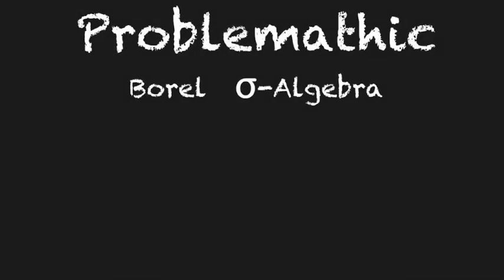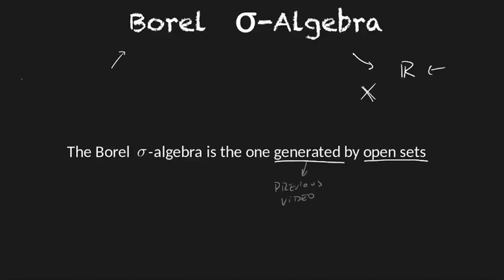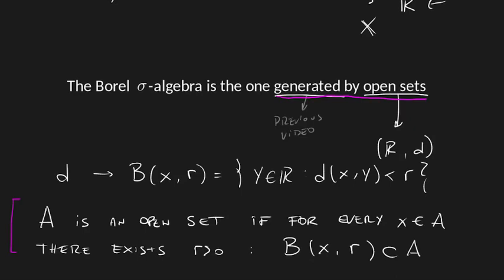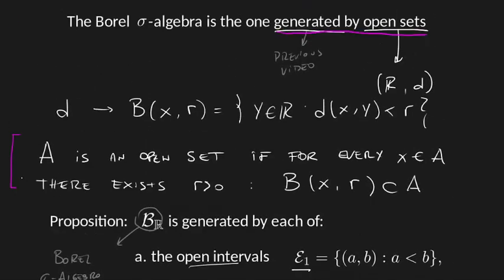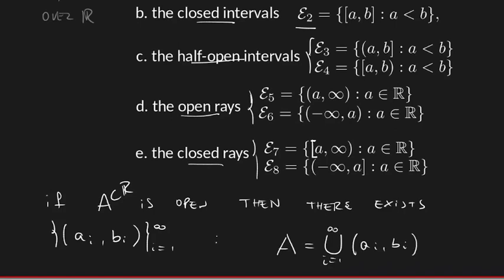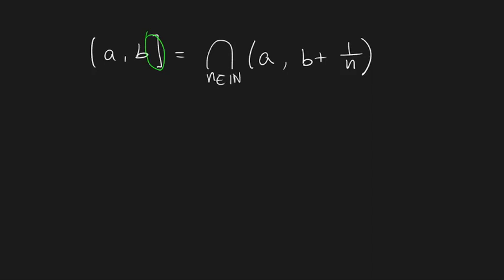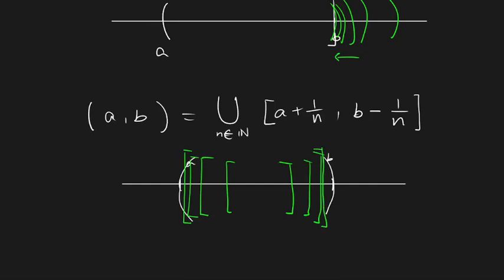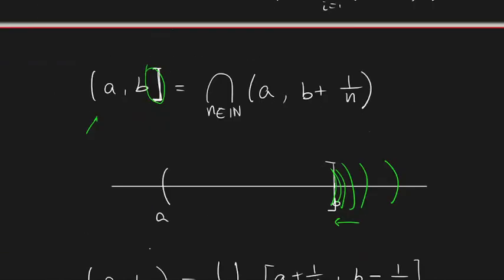Borel sigma-Algebra - Definition and Intuition | Measure Theory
One of the most important generated sigma algebras: The Borel sigma-algebra, generated by open sets.

Timestamps in this video:

0:00 Introduction.
0:13 Definition: Borel sigma-algebra.
1:30 Definition: Open sets.
4:59 Generated by open intervals.
07:10 Generated by half-open intervals.
09:55 Generated by rays.
11:12 Topology intuition.